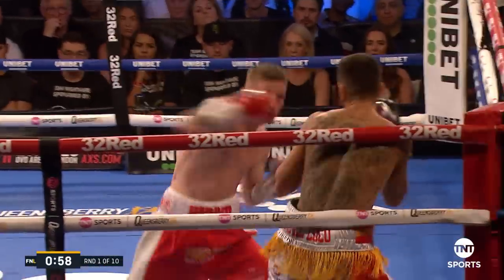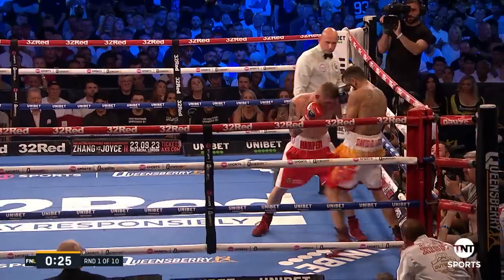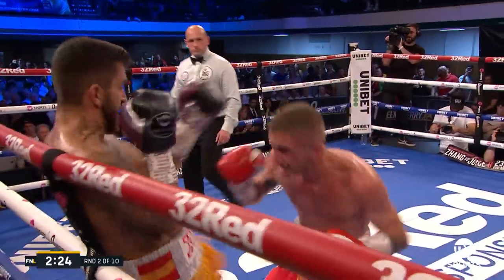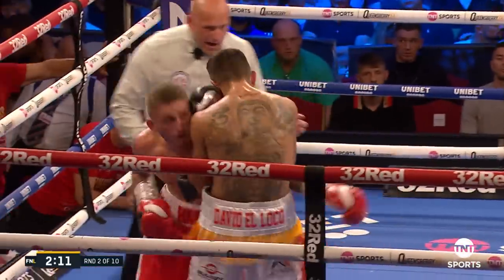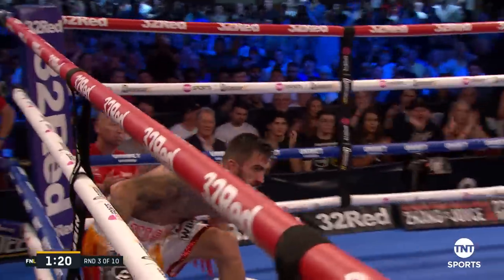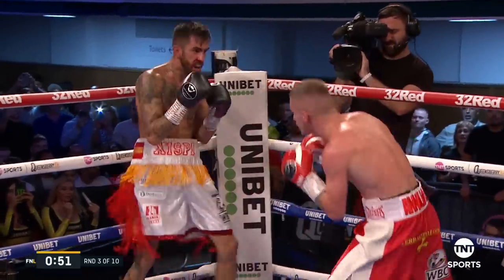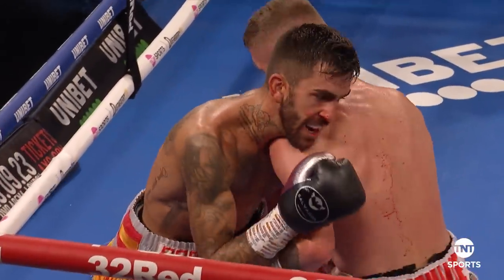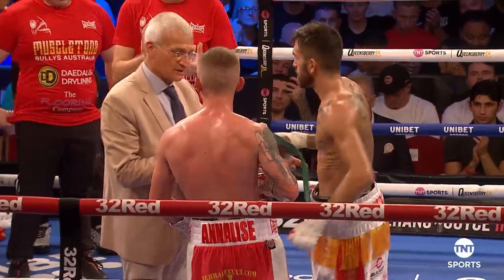The Piranha strikes with vicious KO! Ryan Garner v Juan Jesus Antunez | TNT Sports Boxing Highlights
Undefeated Ryan Garner took on Spanish champion Juan Jesus Antunez for the vacant WBC International Super Featherweight title at York Hall in London.

Watch the official fight highlights now.

From the front row to your front room. From the centre circle to your sofa. TNT Sports brings you closer to the live sport you love.

Get your Discovery + pass now to experience UEFA Champions League and Europa League drama, exclusive Premier League action, plus Premiership Rugby, MotoGP, Boxing, UFC, WWE and more ▶️